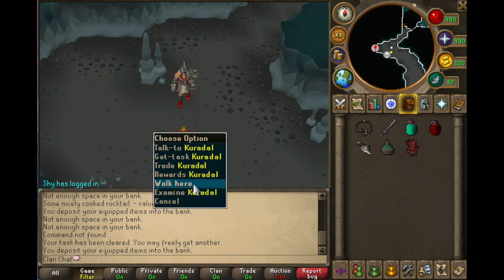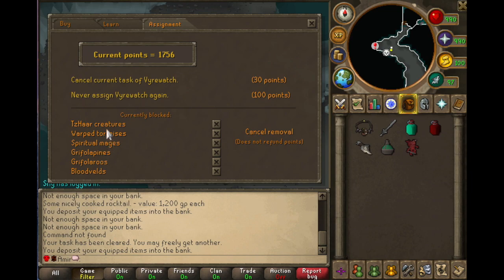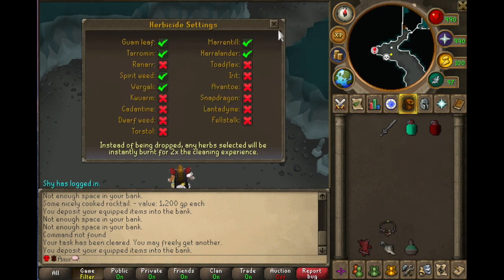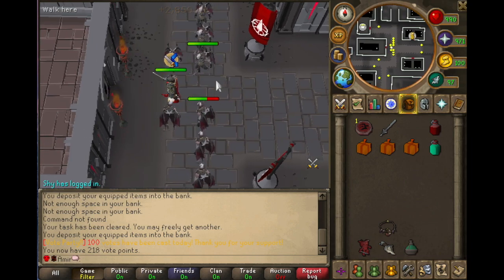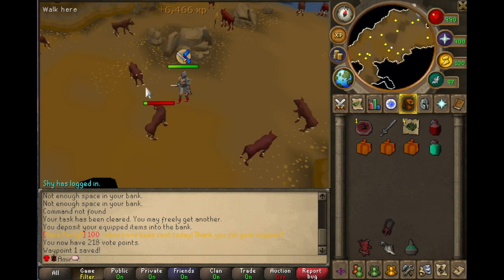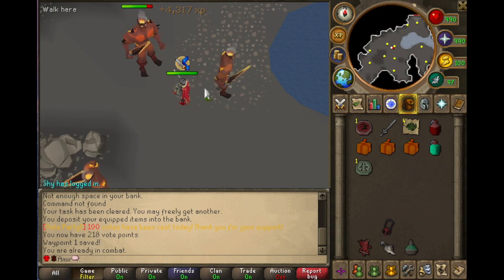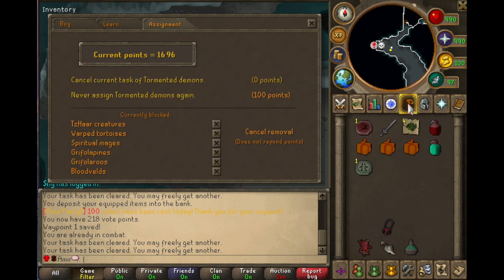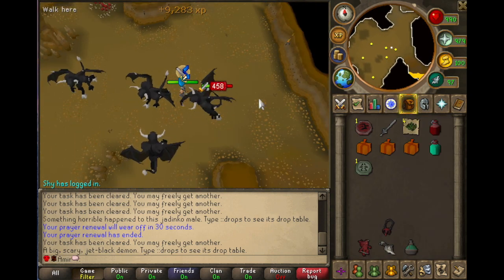BlissScape: Slayer Block/Task List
In this video I am going to show you which slayer tasks I block, and what tasks I prefer taking on.